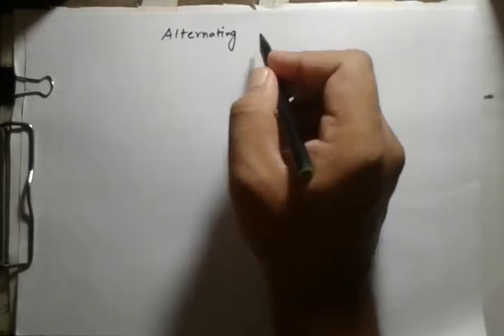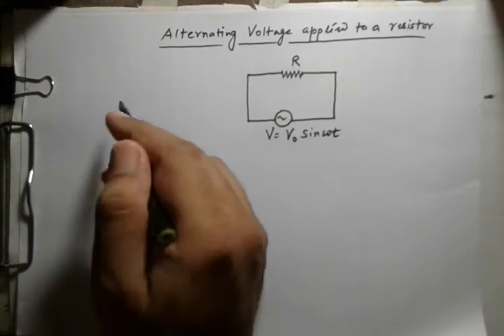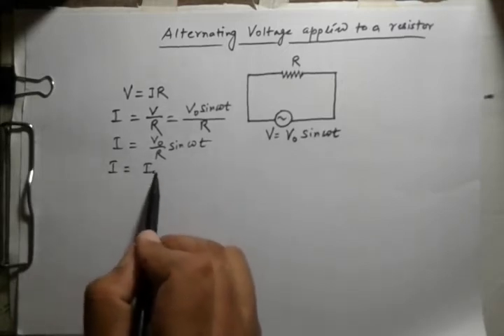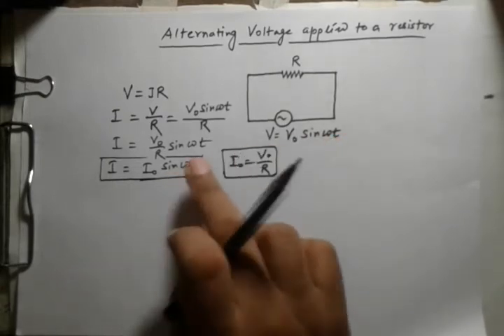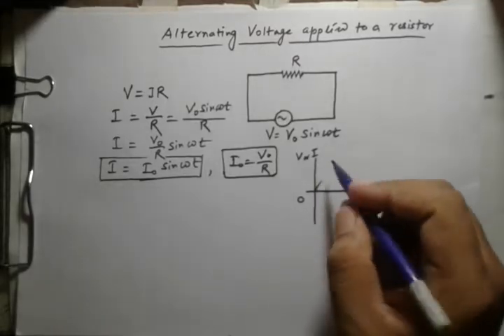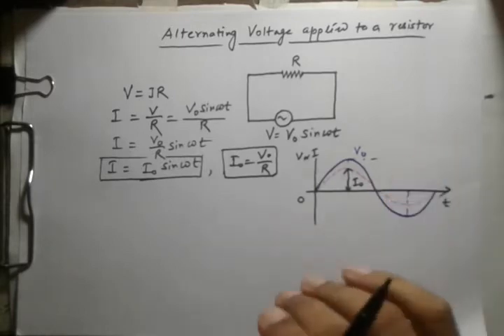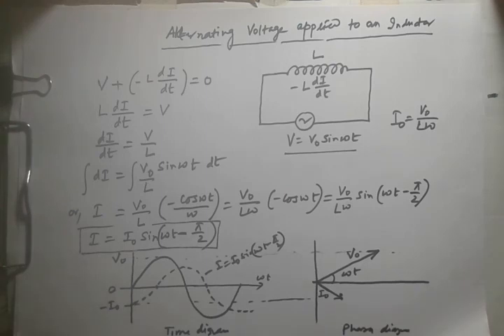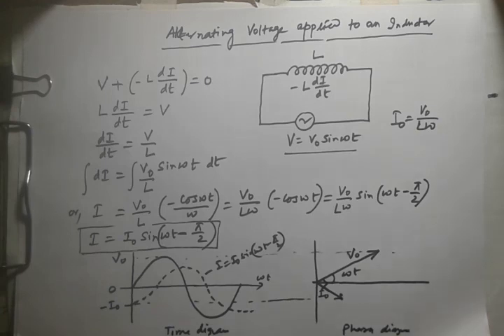AC through R and L